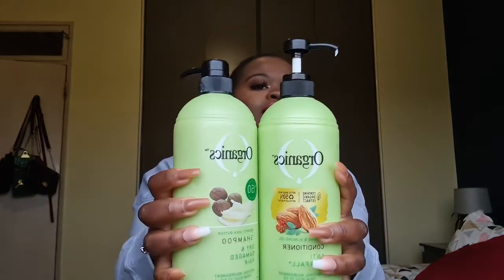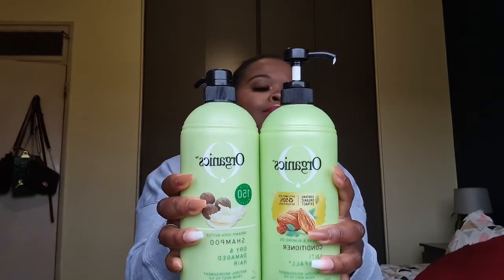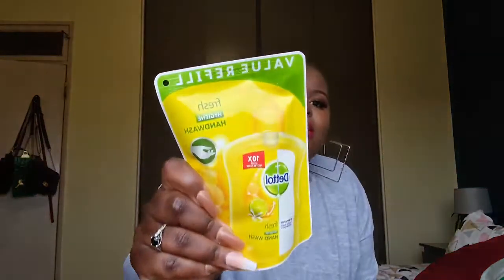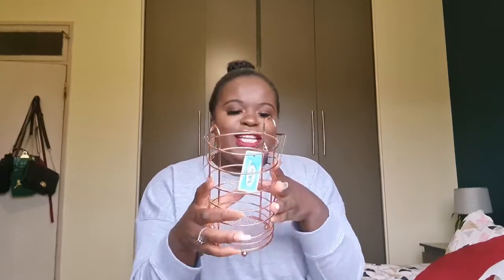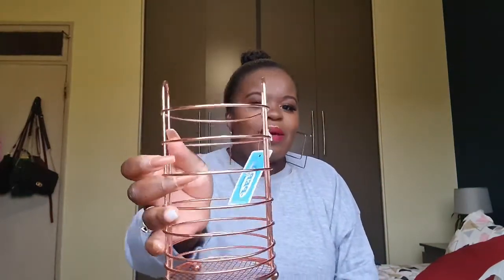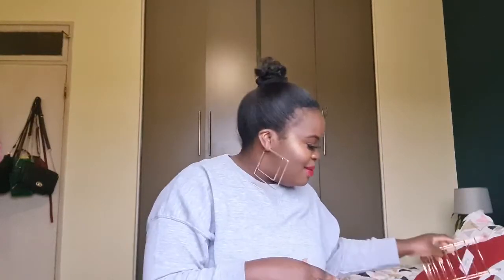Pep home and dischem haul!|I have an announcement to make🤭|South African Youtuber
Hey hey😊

hope everybody is well.
 Today I'm just showing you guys what I bought at pep home and dischem,  prices included.

I also have a very important announcement🤭🤫

xx